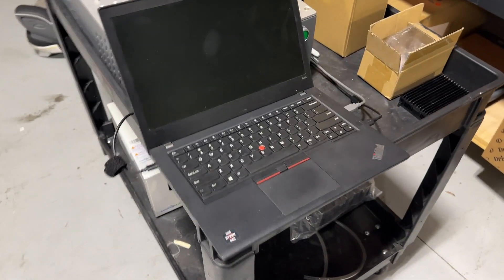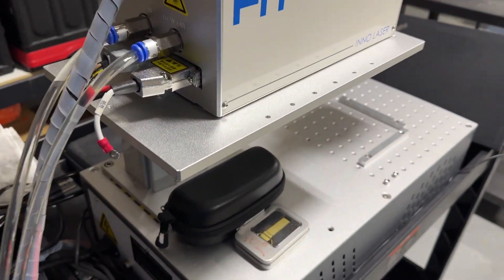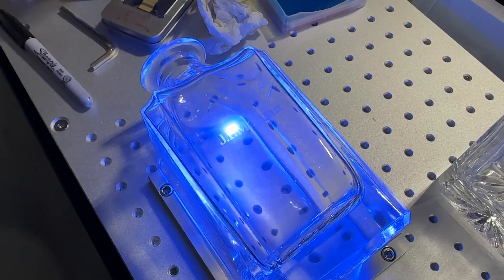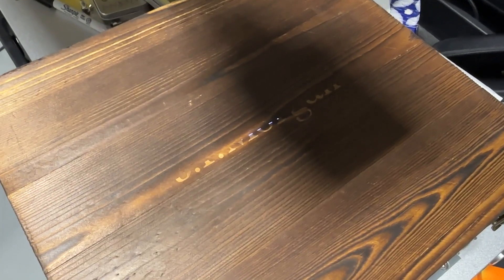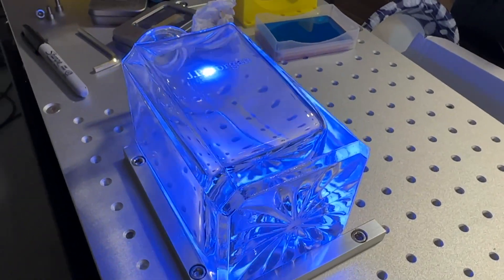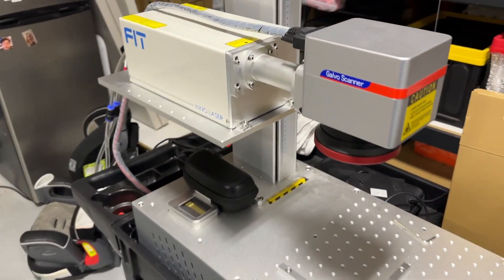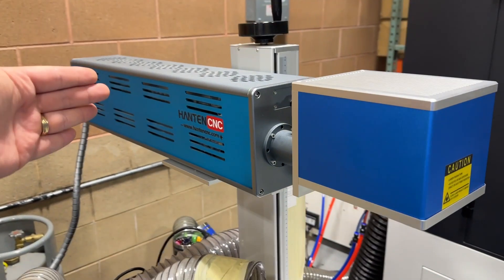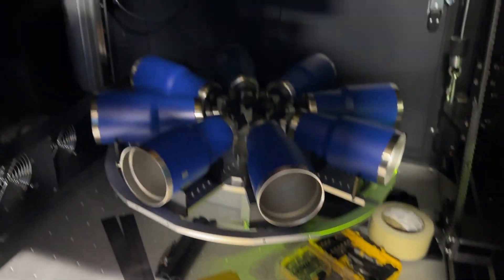UV laser setup. Is my collection complete?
After owning this laser for about a year, we finally have a set up and running. I felt forced to get it running because we had this job for whiskey glasses and I didn’t want to screw a bunch of them up running them on my CO2 laser. In this video, I do a brief overview of the UV laser as well as a quick look at the other lasers I have.

Need a wholesale supplier for yard signs, stickers, or foamcore? FireSprint.com is a Trade only supplier.

Carts I use